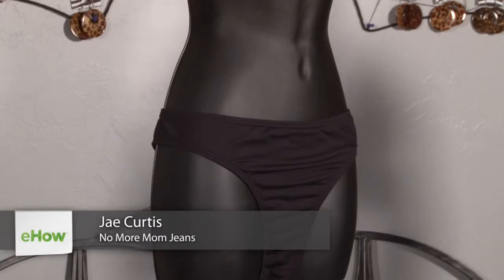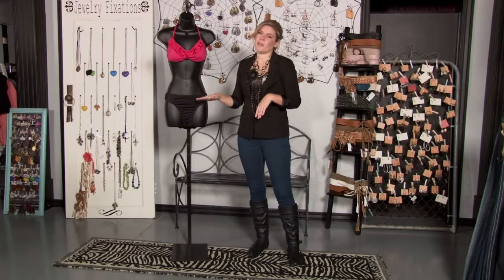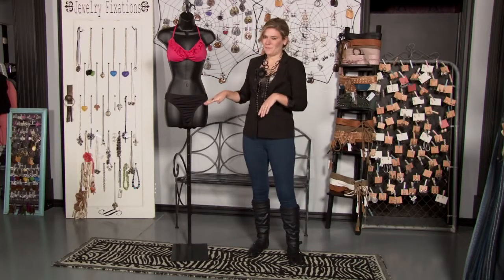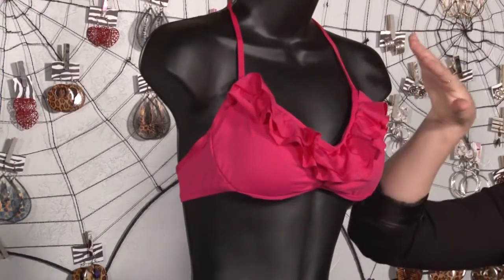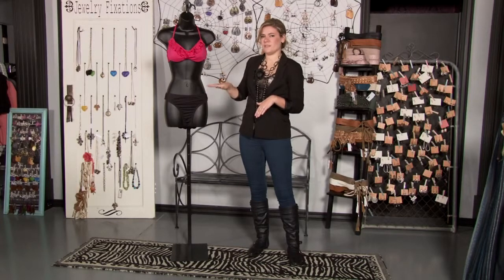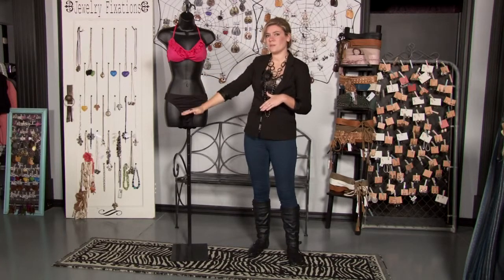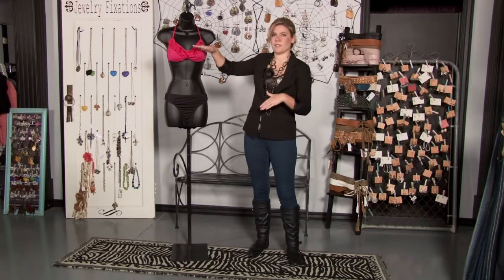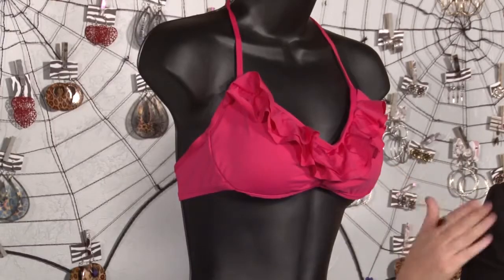What Kind of Bathing Suit Is Good for a Thick Waist?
What Kind of Bathing Suit Is Good for a Thick Waist?. Part of the series: Bathing Suits. Different types of bathing suits are designed for specific body types. Find out what kind of bathing suit is good for a thick waist with help from an experienced health, fitness, parenting and lifestyle writer in this free video clip.